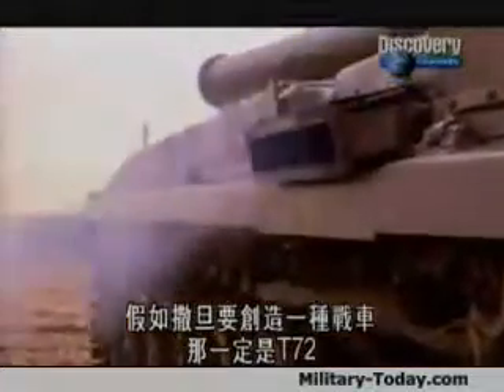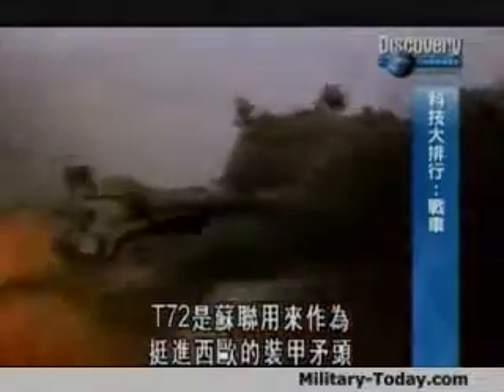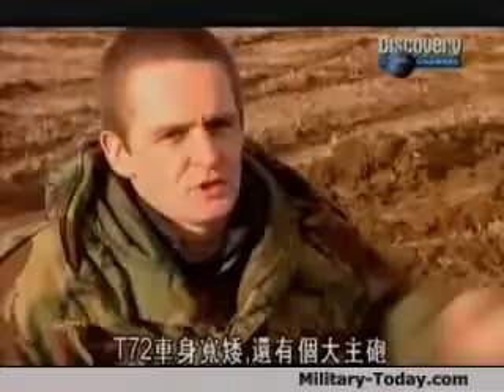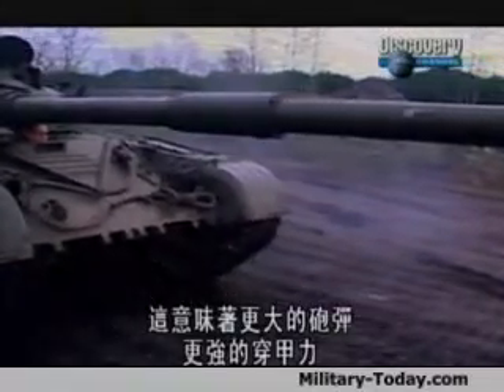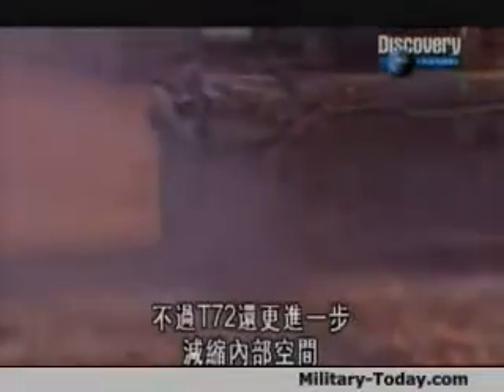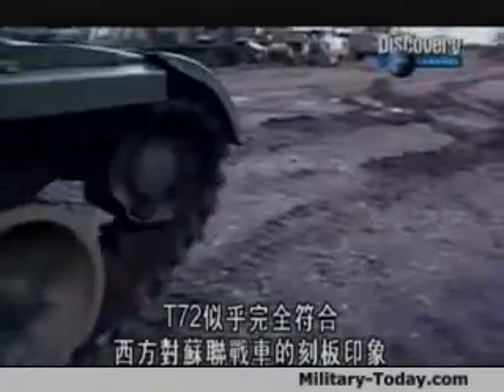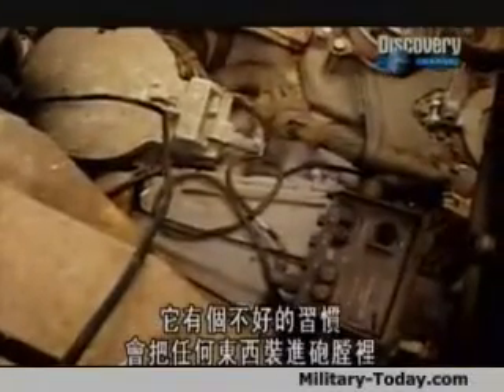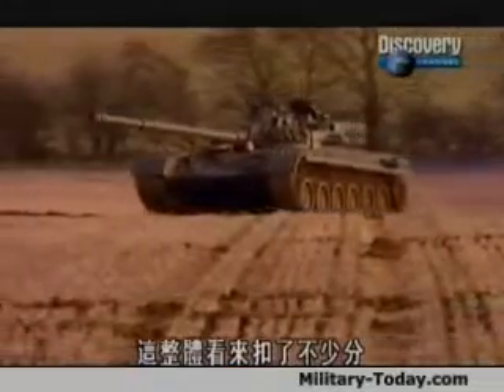T-72 Main Battle Tank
The T-72 is a Soviet-designed main battle tank that entered production in 1970. It is a further development of the T-62[4] with some features of the T-64A (to which it was a parallel design) and has been further developed as the T-90. Chronologically, and in design terms, it belongs to the same generation of tanks as the US M60[5] series, German Leopard 1, and British Chieftain tank.